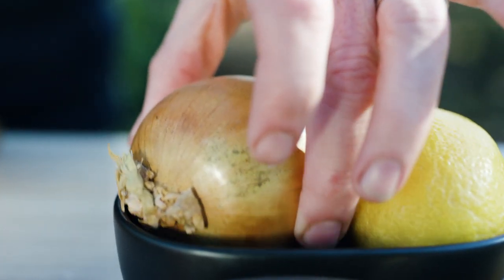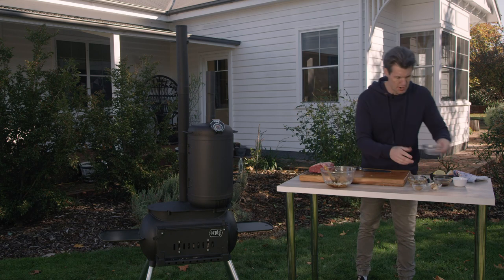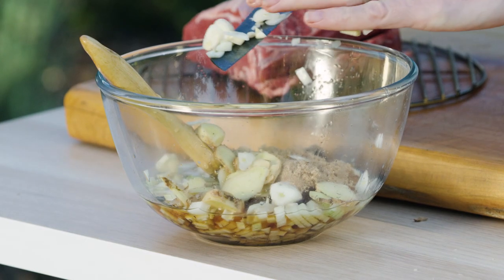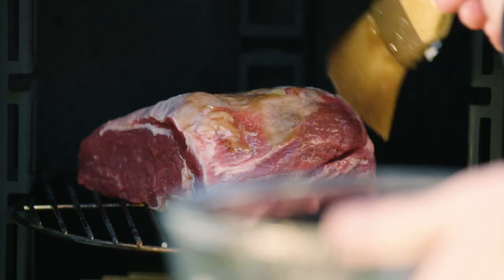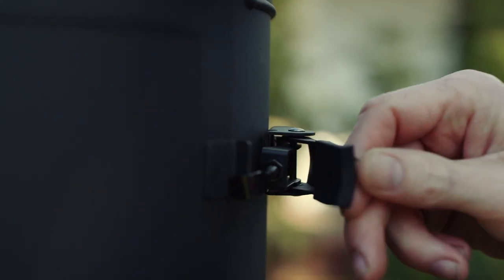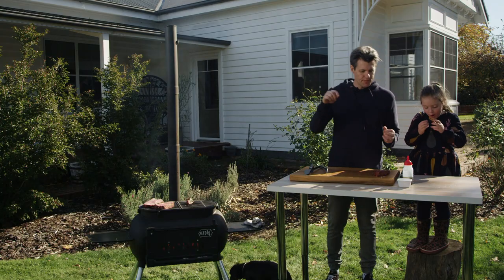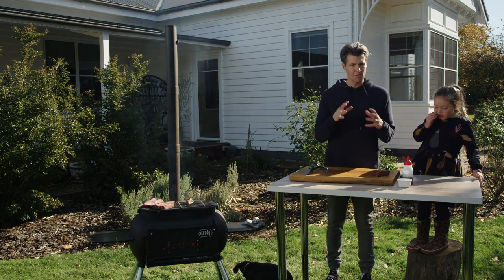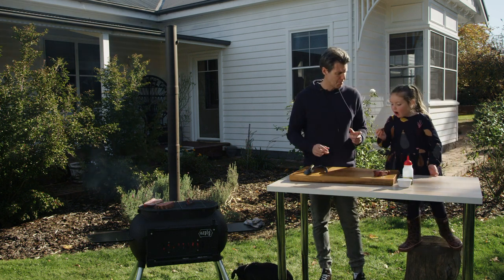Cook up with Ozpig | Smoked Beef Scotch Fillet Recipe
Smoking beef is a great way to infuse its natural, aromatic flavour, and achieve peak tenderness. Great news, cooking this up on your Ozpig is super easy! Watch as Ben Milbourne show us how to cook up some smoked scotch fillet that's sure to impress family and friends!